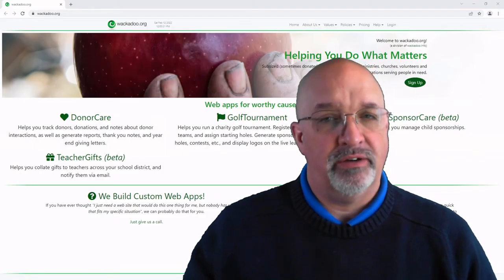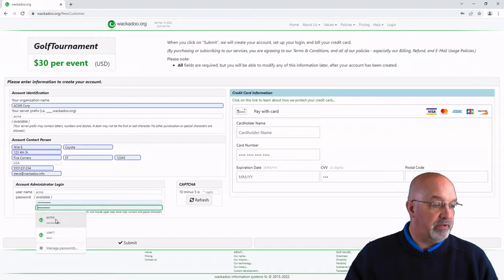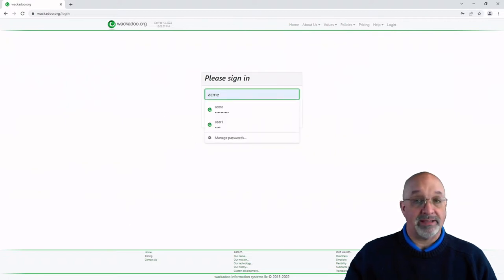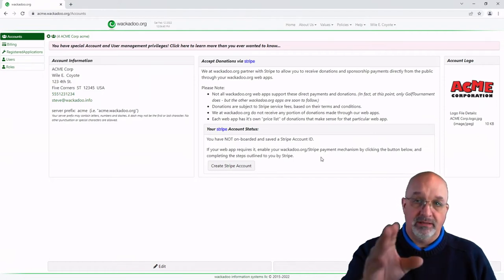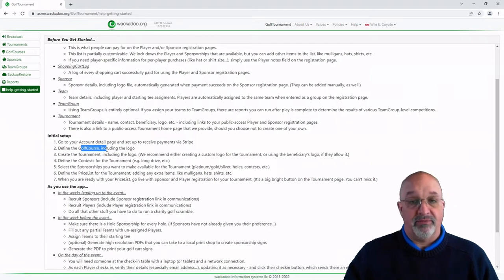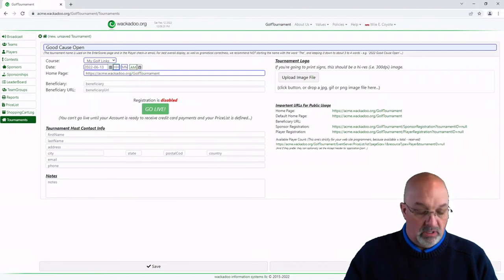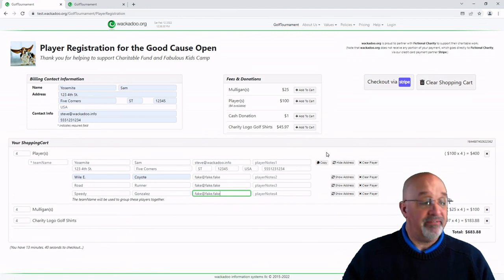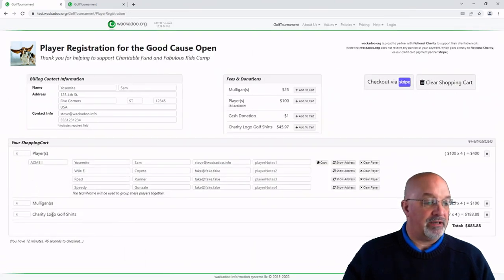GolfTournament - Setting Up A Tournament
This video contains a full, stem-to-stern demonstration of how to set up your charitable golf scramble using GolfTournament.  First, it shows how to sign up as a wackadoo.org GolfTournament customer. Second, it shows how to configure everything you need to set up your tournament.